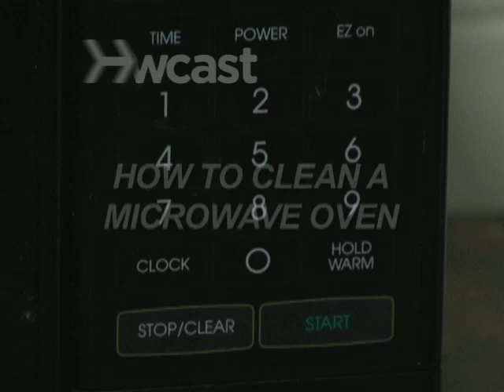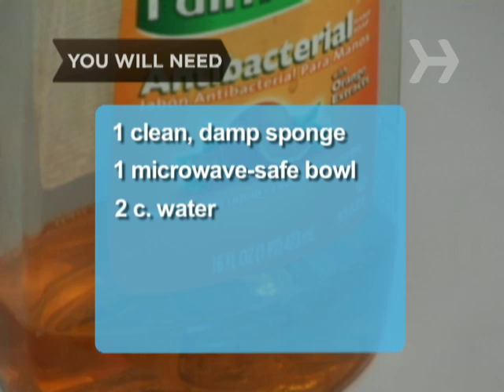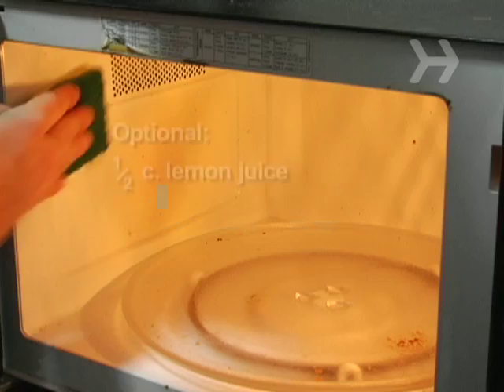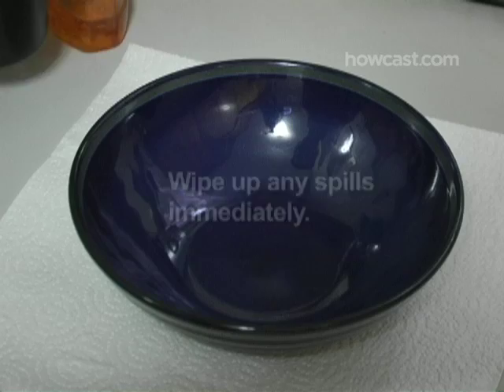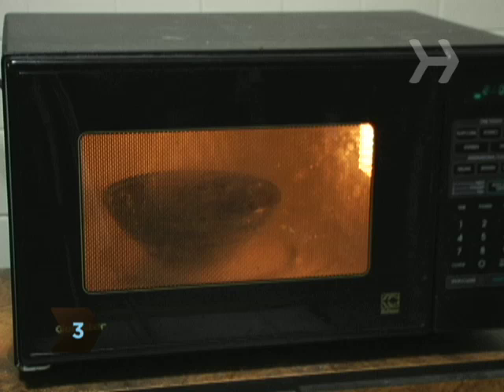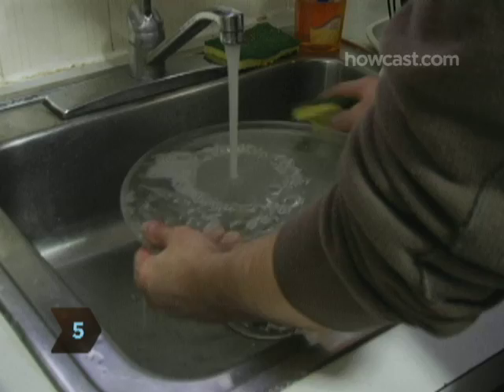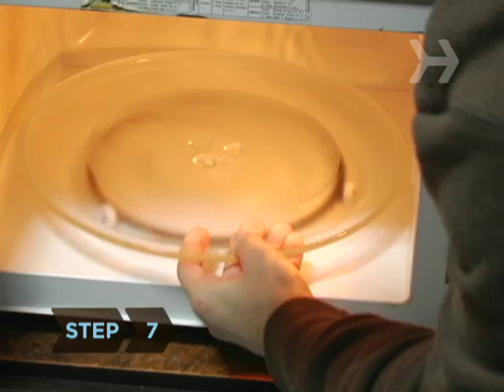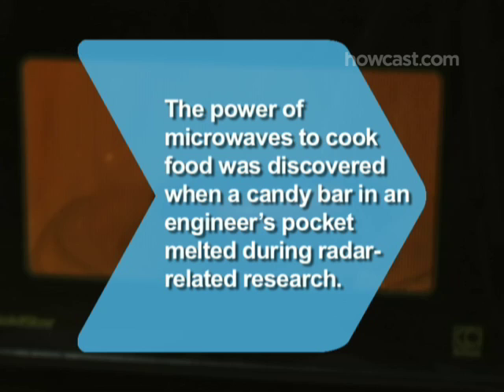How to Clean a Microwave Oven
Microwaves are quick and easy to use, but unfortunately they don't yet clean themselves.

Step 1:
Use the clean, damp sponge to remove any crumbs or recent spills from the microwave.

Tip
You can help keep your microwave clean by wiping up any spills the minute they happen with soapy water and a clean cloth or sponge.

Step 2:
Fill the microwavable bowl with two cups of water and place in the center of the oven.

Step 3:
Heat the water in the oven for three minutes, or until it boils and produces steam.

Tip
If your microwave stinks, add half a cup of lemon juice to the water before boiling.

Step 4:
Let the water cool and the steam loosen food particles for five minutes, then carefully remove the bowl.

Step 5:
If your oven has a tray, remove it, wash it in soapy water, and set it aside to dry.

Step 6:
Use a damp cloth to wipe the inside of your oven.

Step 7:
Place the tray back in your oven.

Step 8:
Spray the outside of your oven with the all-purpose kitchen spray and wipe it clean with the other damp cloth. Now you can go back to letting the oven do all the work for a while.

The power of microwaves to cook food was inadvertently discovered when a candy bar in Dr. Percy Spencer’s pocket melted during radar-related research.